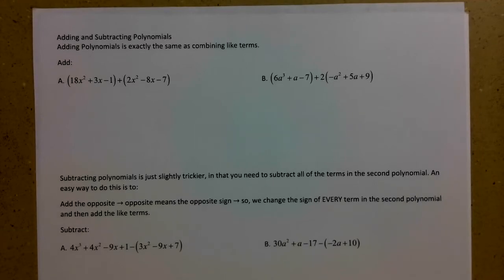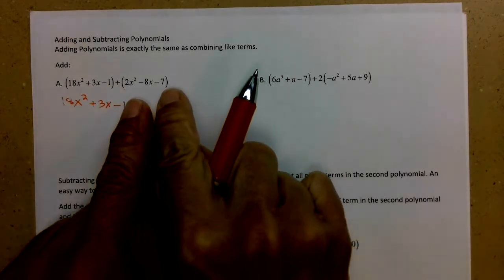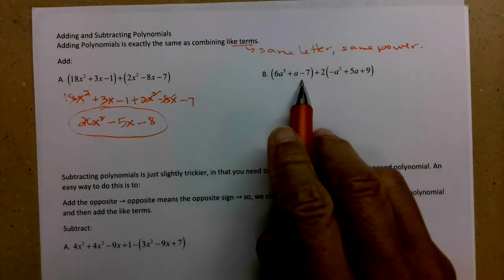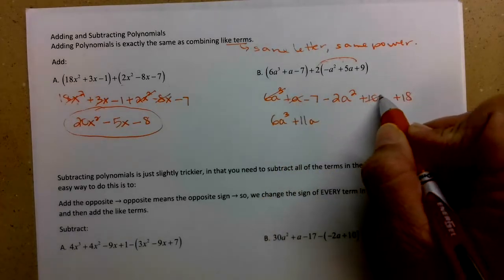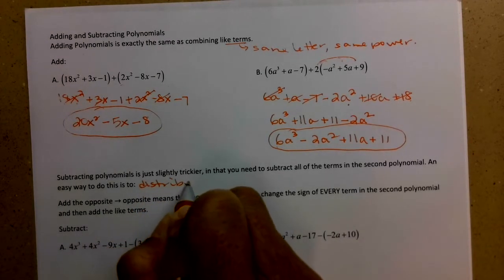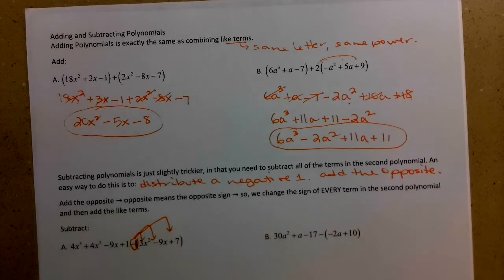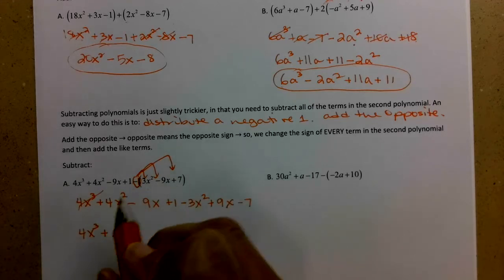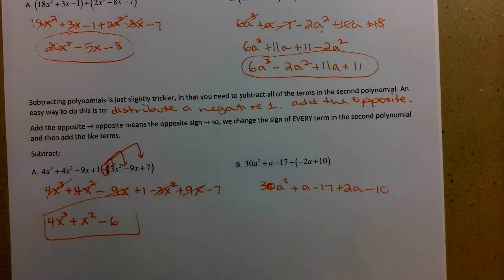Adding and Subtracting Polynomials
In this video I show you two examples each of adding and subtracting polynomials.